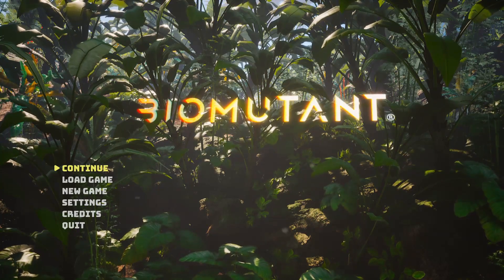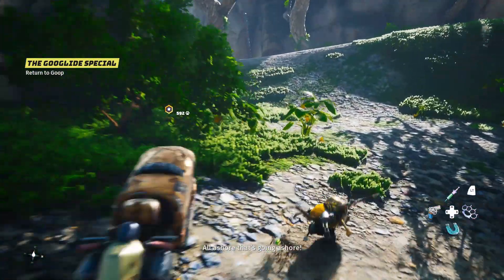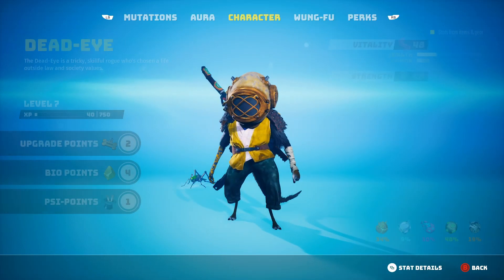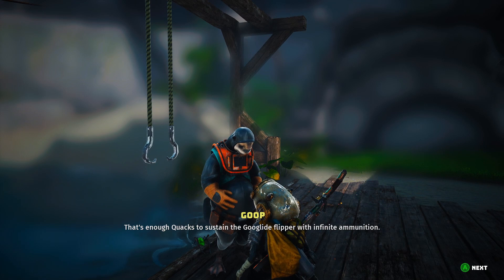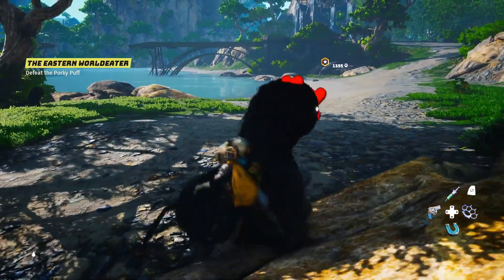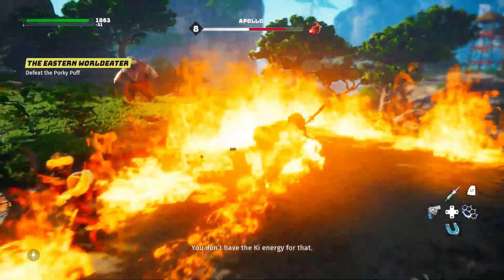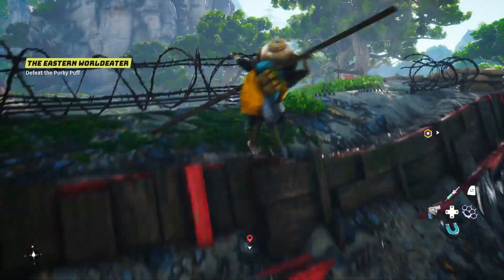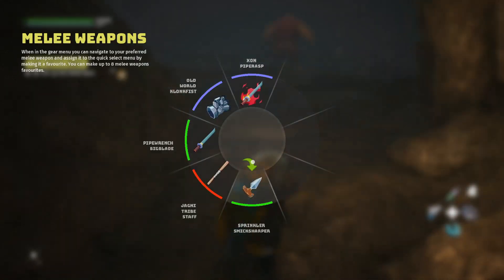Biomutant Walkthrough Part 7 - My First Mount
Biomutant is an action role-playing game developed by Swedish developer Experiment 101 and published by THQ Nordic. The game was released on 25 May 2021 for Microsoft Windows, PlayStation 4, and Xbox One. with PlayStation 5 and Xbox Series X/S versions releasing at a later date

BIOMUTANT is an open-world, post-apocalyptic Kung-Fu fable RPG, with a unique martial arts styled combat system allowing you to mix melee, shooting and mutant ability action. A plague is ruining the land and the Tree-of-Life is bleeding death from its roots.